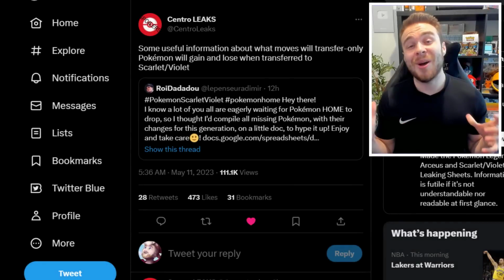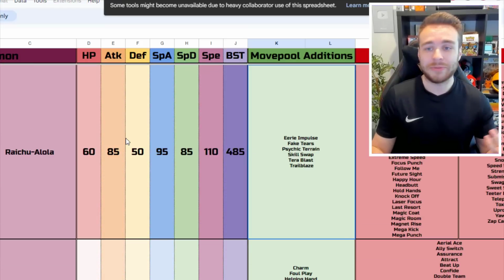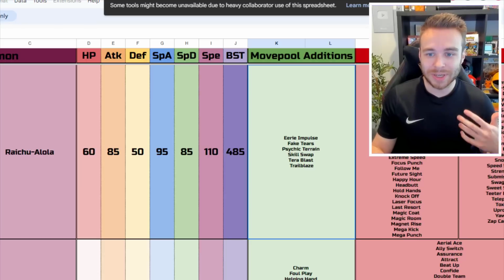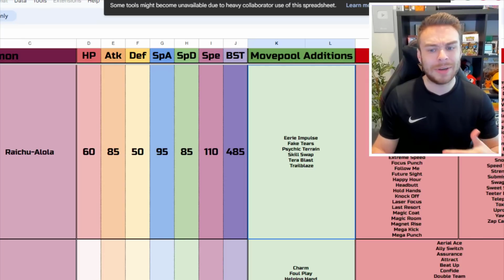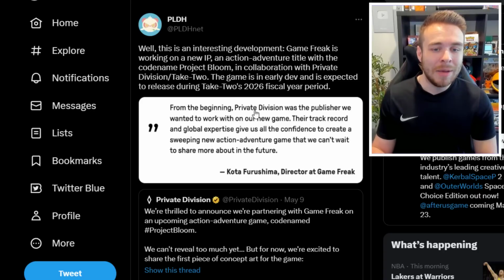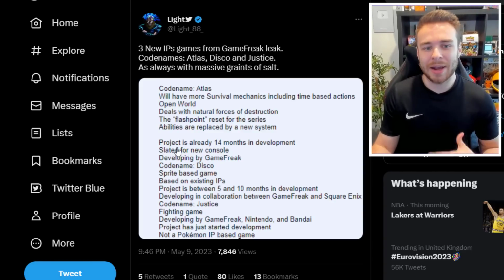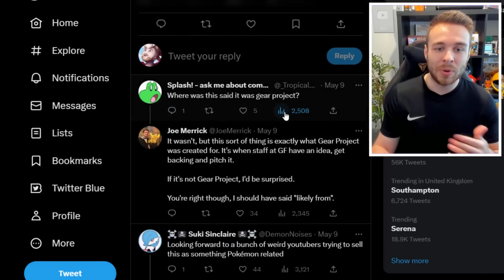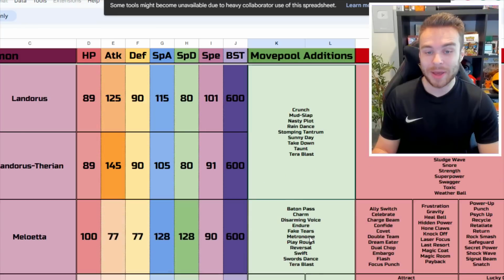POKEMON NEWS! NEW POKEMON HOME MOVEPOOL UPDATES! NEW GAMEFREAK PROJECTS! Pokemon Scarlet & Violet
New Pokemon Home movepool updates for Pokemon Scarlet & Violet! We also have new gamefreak projects to take a look at! Let's go over the latest news for Pokemon Scarlet & Pokemon Violet!
🎮 Second Channel:  @HDveePlays
🎬 Clips Channel:  @HDveeClips